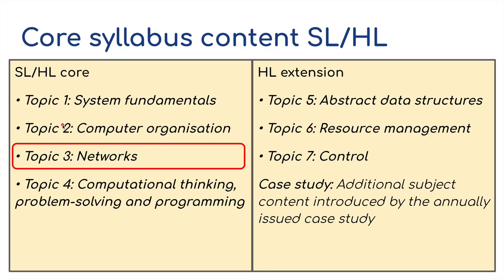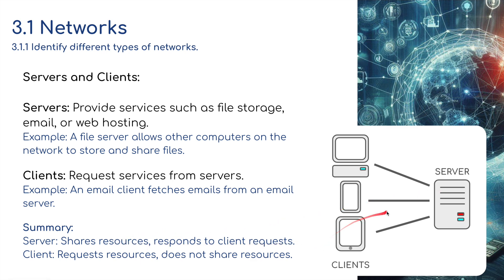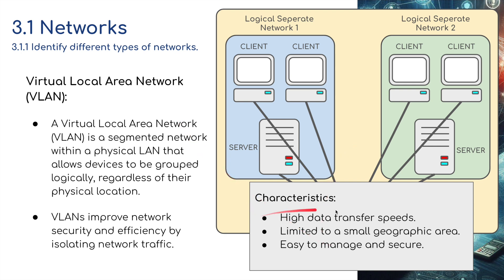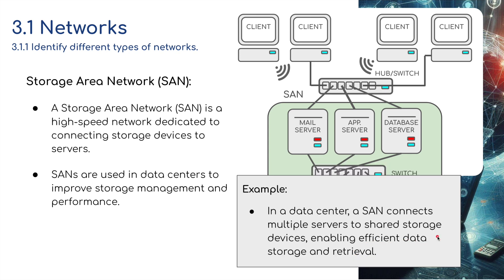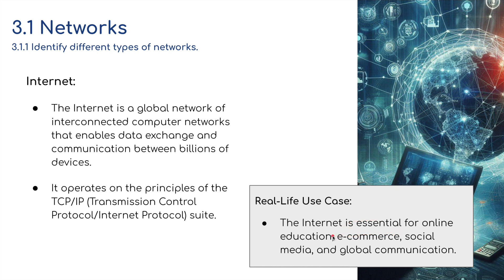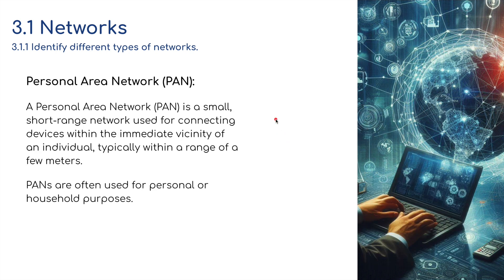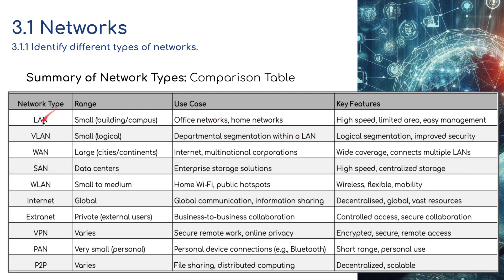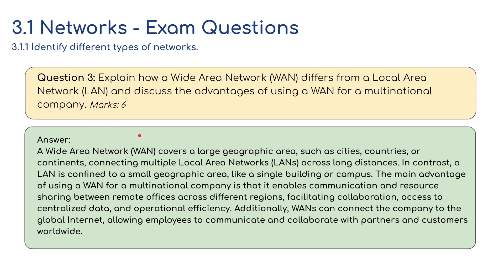IB DP Computer Science - Topic 3: Networks - VIDEO 3.1.1 - Identify Different Types of Networks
VIDEO 1 - Welcome to our IB Diploma Programme (DP) Computer Science series! In this video, we dive into Topic 3: Networks, specifically focusing on learning objective 3.1.1—Identifying Different Types of Networks. We'll explore and define various network types, including LAN, VLAN, WAN, SAN, WLAN, Internet, Extranet, VPN, PAN, and P2P. Additionally, we'll cover the roles of servers and clients within a network and break down the functions of essential network components like hubs, switches, and routers. By the end of this video, you'll be able to analyze real-world network examples and compare different types of networks to understand their similarities and differences.

This video is perfect for IB Computer Science students preparing for their exams, educators seeking to reinforce their lessons, or anyone interested in expanding their knowledge of network fundamentals.